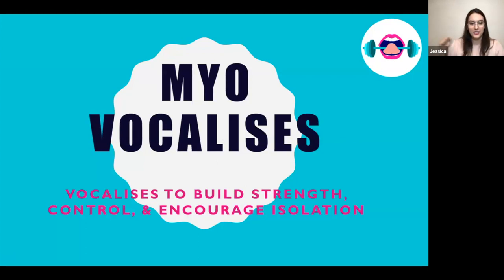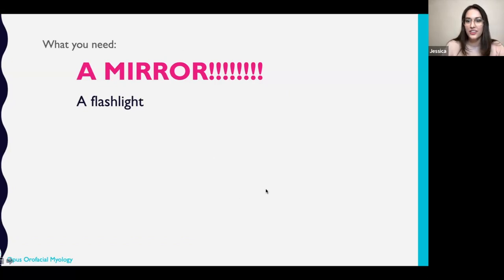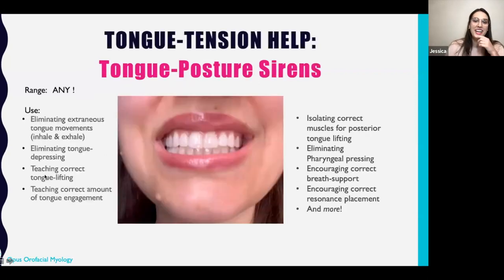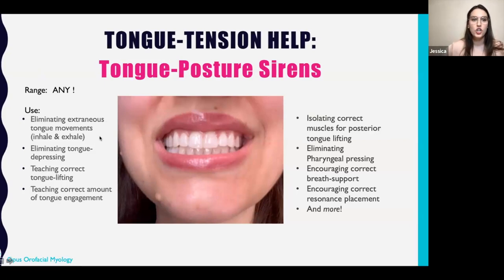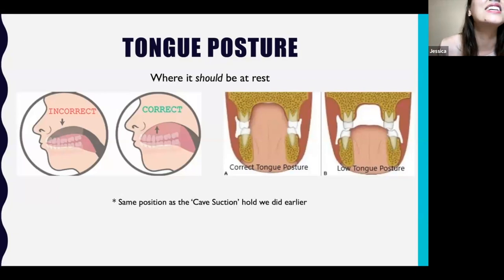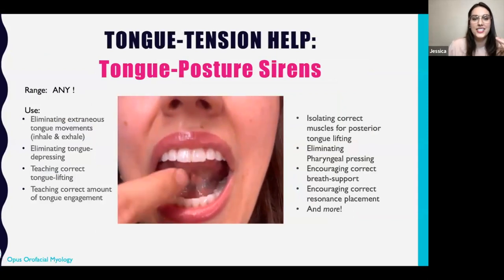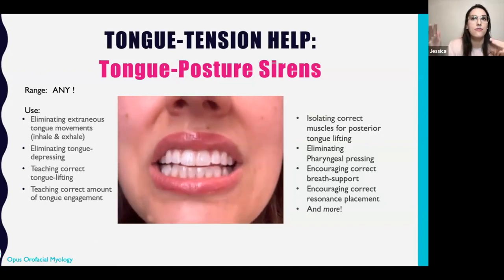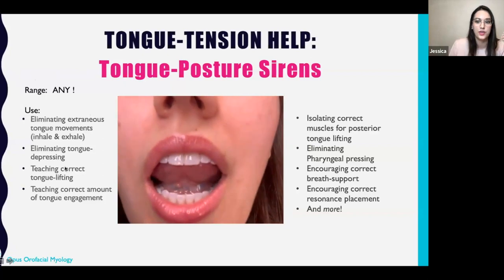Voice Exercises to Eliminate Tongue Tension: Warm-ups & Vocalises for Tongue Tied Singers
Tongue tension is a common issue amongst all genres and ages of singers! Here is a simple exercise to help eliminate tongue tension while singing.

Taught by Jessica Luffey, operatic soprano and orofacial myologist, she explains how correct muscular movement can help eliminate malicious compensations and teach correct isolation in the tongue and larynx.

Jessica Luffey, CSOM & Operatic Soprano
Opus Orofacial Myology